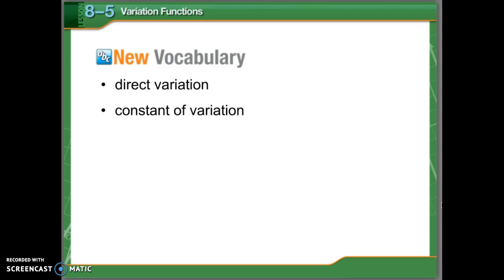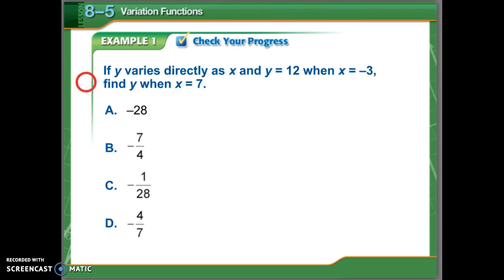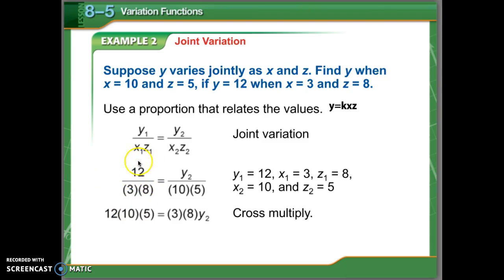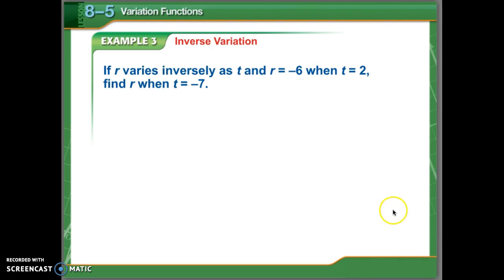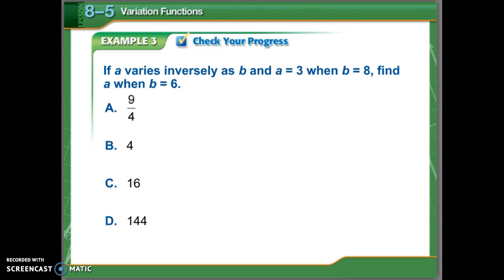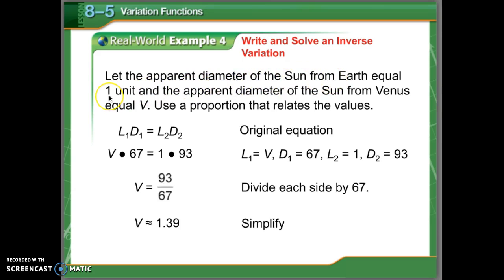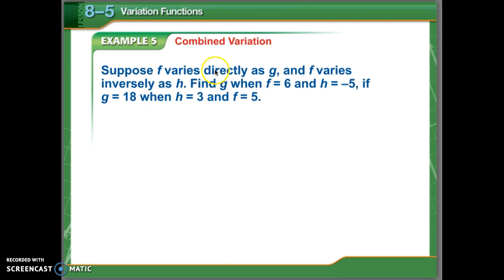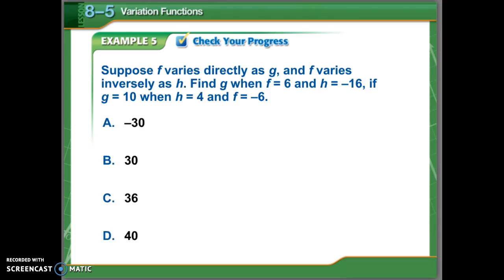Unit 2, Lesson 9, Examples 1-5